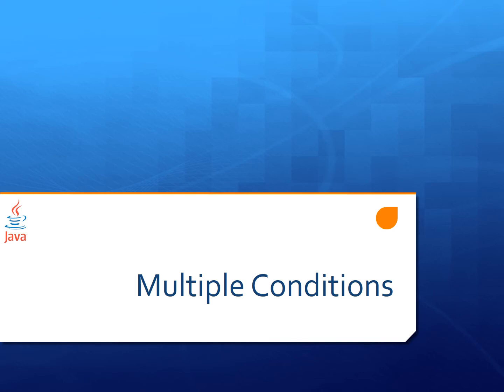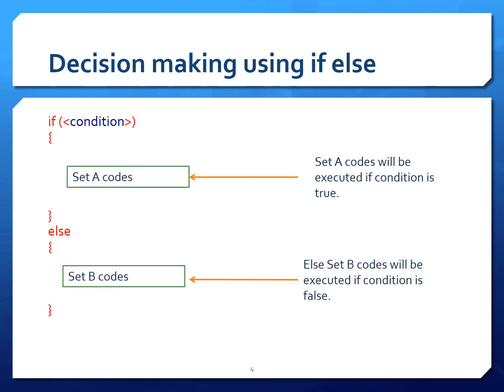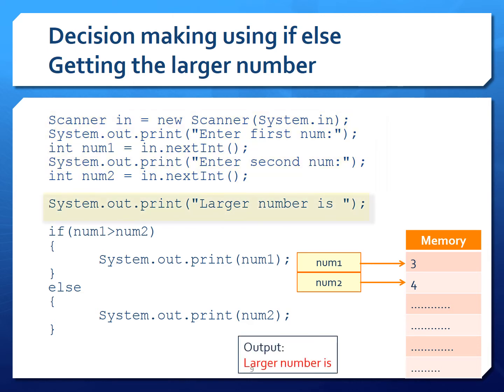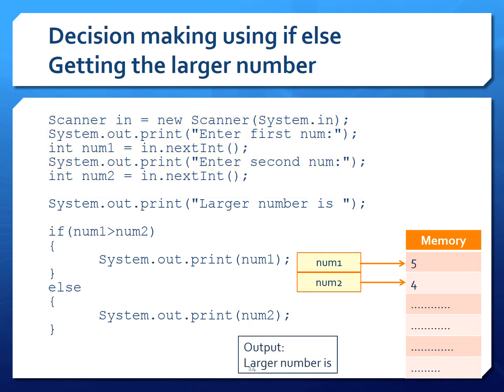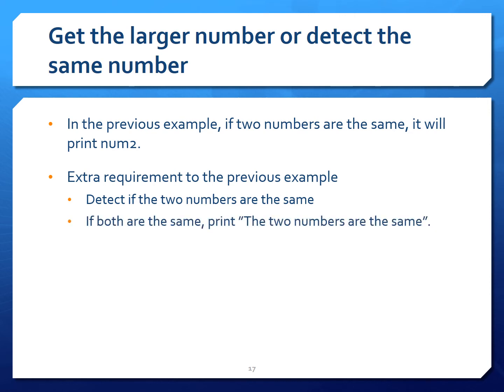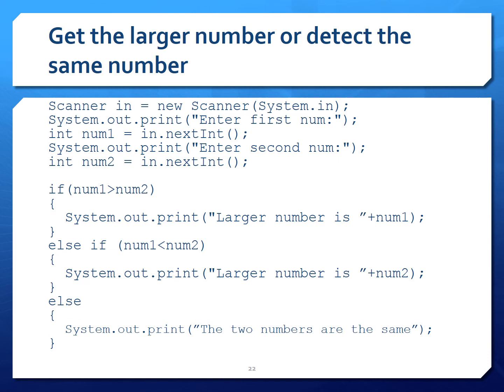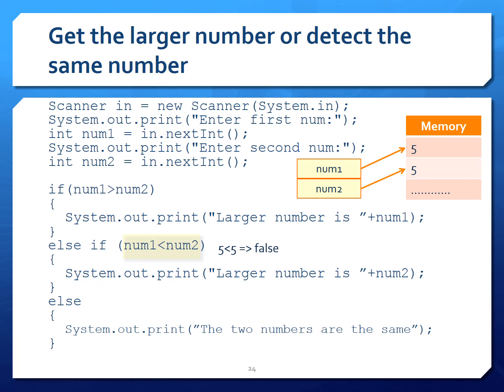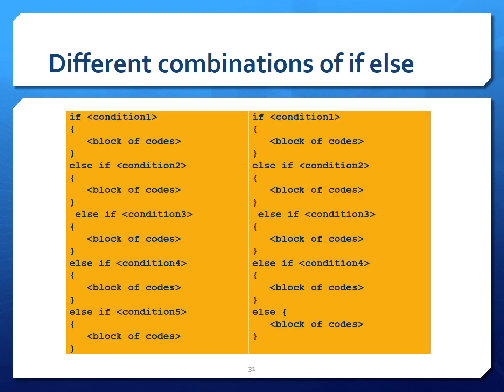Lesson 3b Multiple Conditions